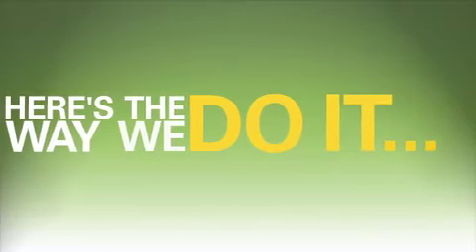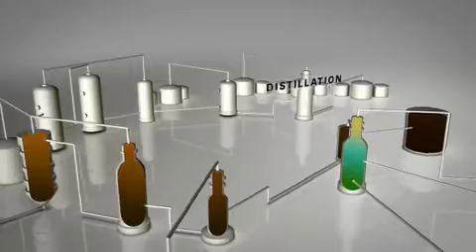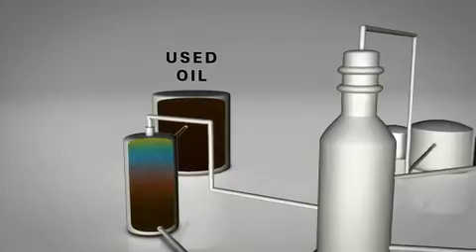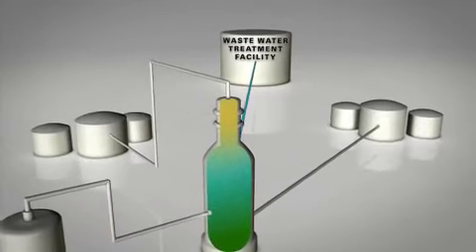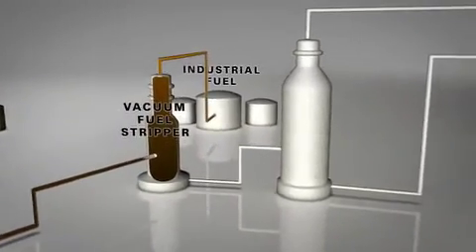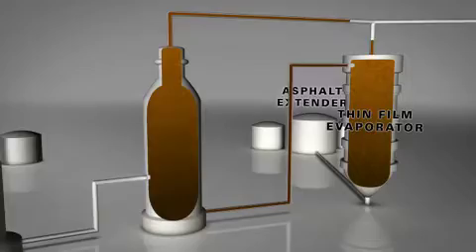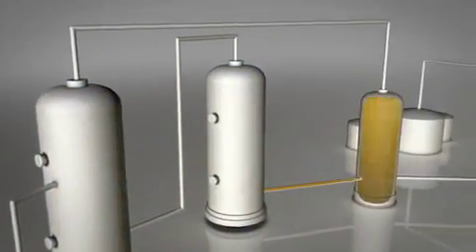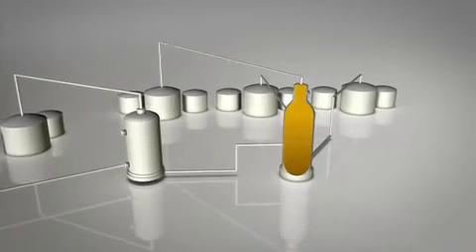EcoPower - How It's Made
EcoPower is more than just motor oil. It's part of a much bigger effort by Safety-Kleen, the largest collector and refiner of reclaimed oil in North America.  We start by reclaiming over 200 million gallons of used oil from over 115,000 locations. That oil is then refined using a process that requires up to 85% less energy than conventional oil. See how it's made.